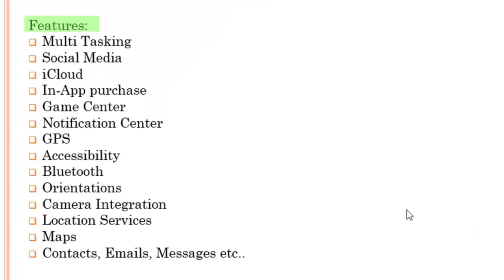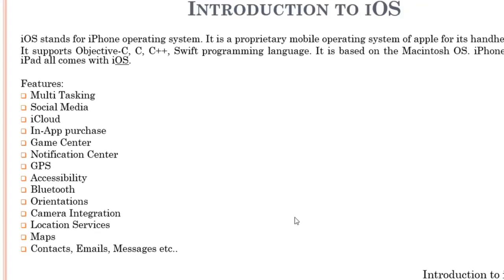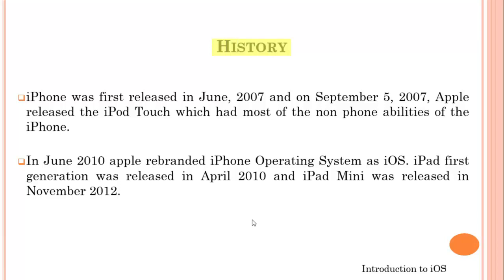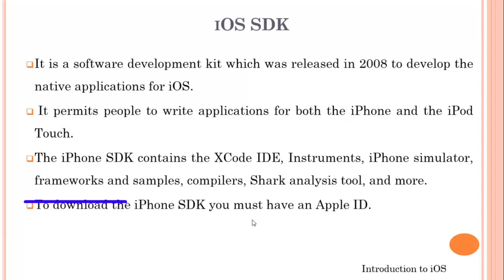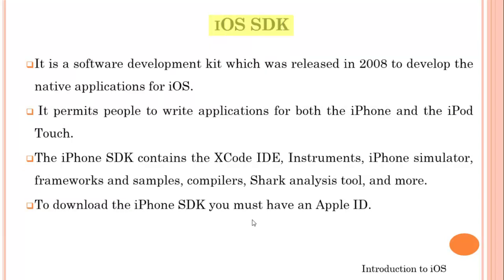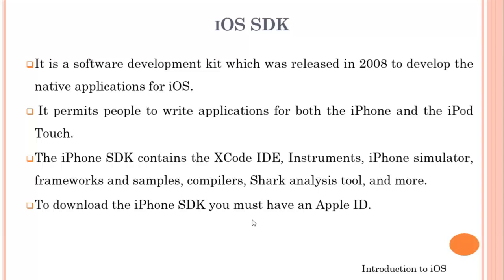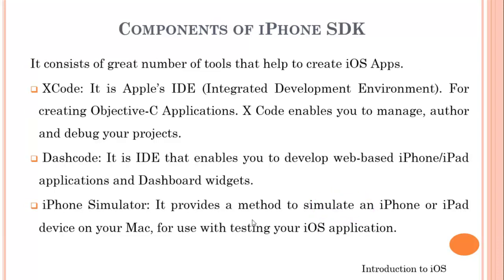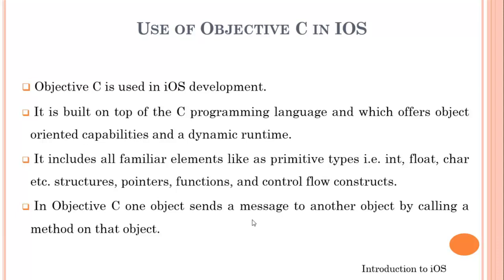introduction to ios